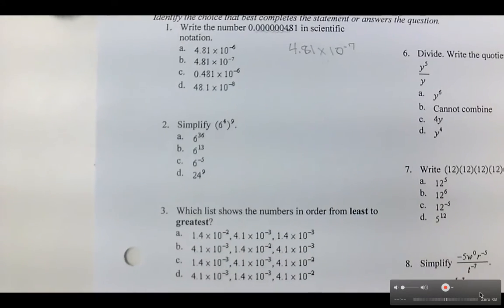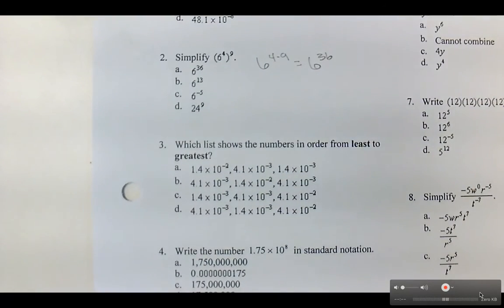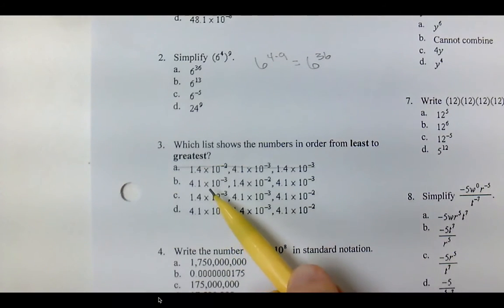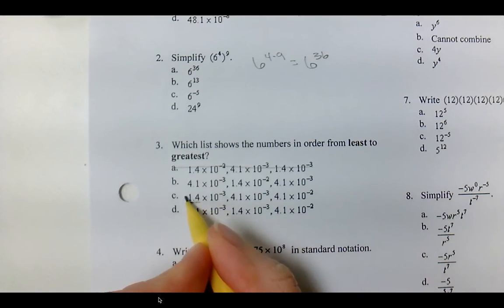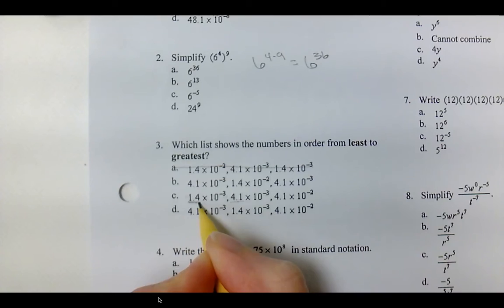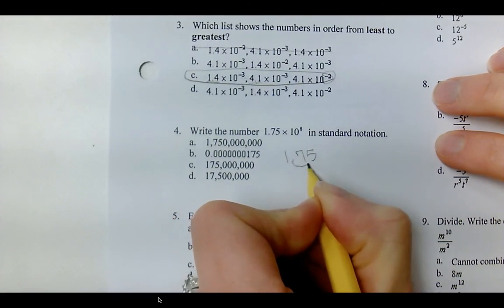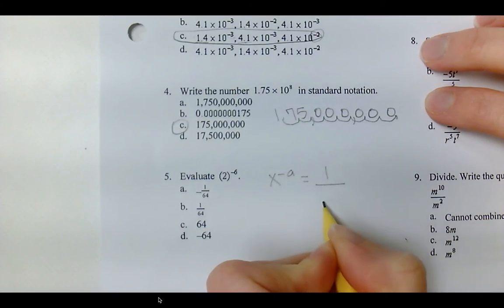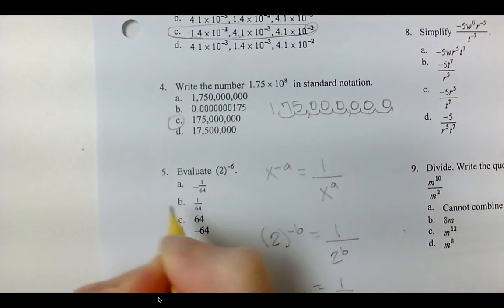8th Grade Math: Study Guide 1 5